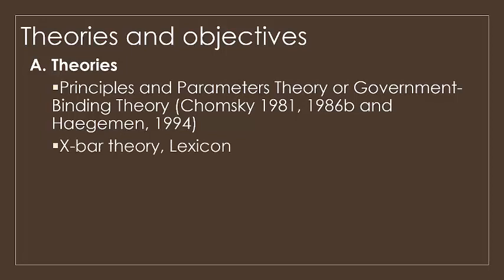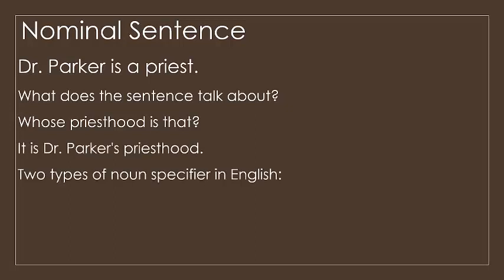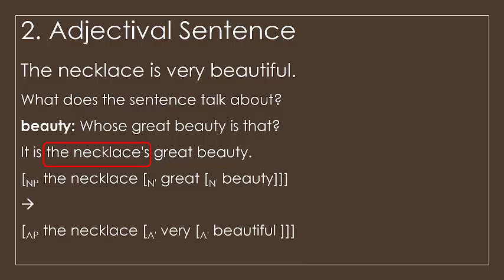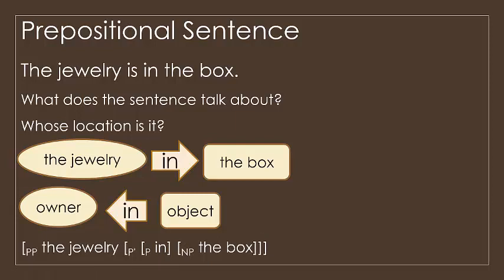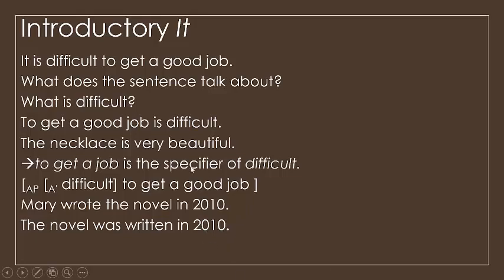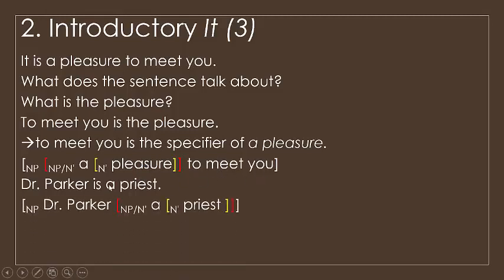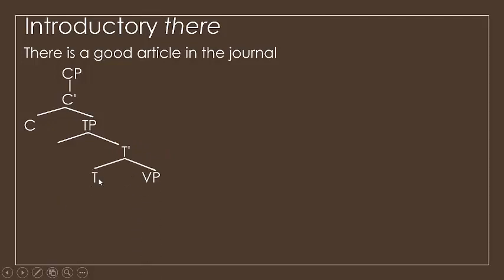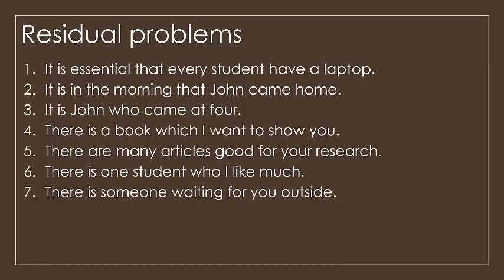English Sentence Structure in the X-bar Theory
This presentation talks about the structures of the basic English sentence types: verbal and non-verbal sentences. The non-verbal sentences cover the nominal, adjectival, and preposition sentences including the introductory sentences with it and there.